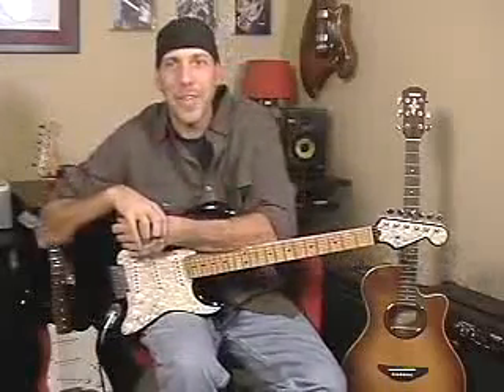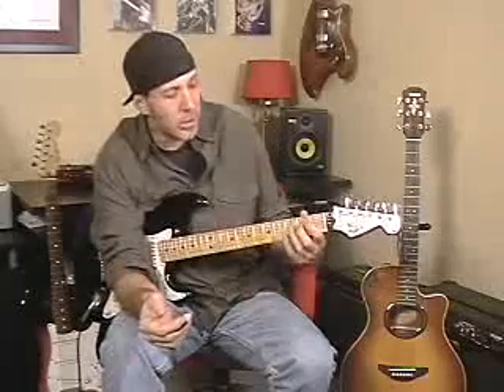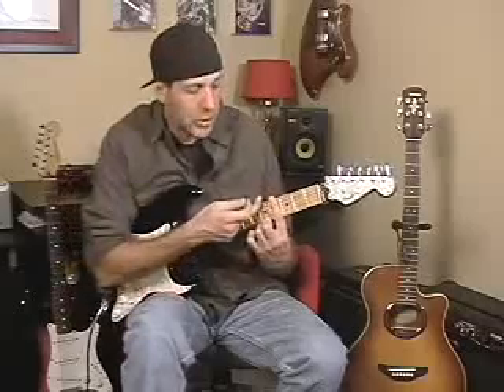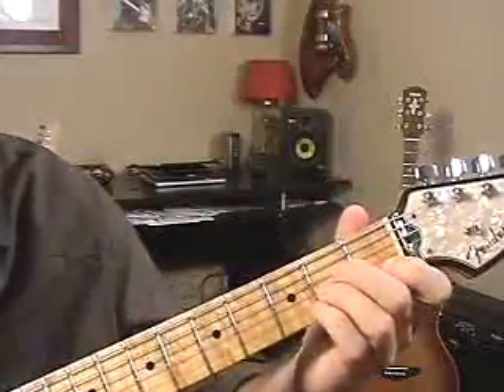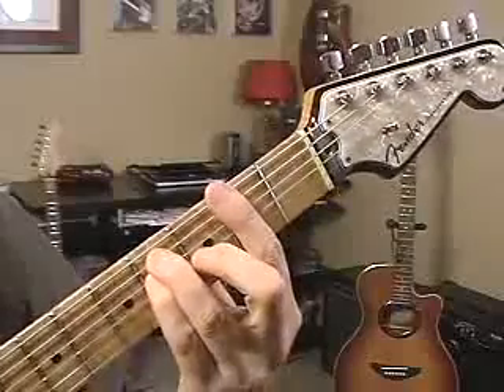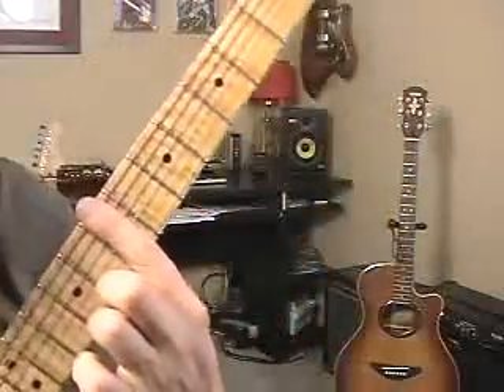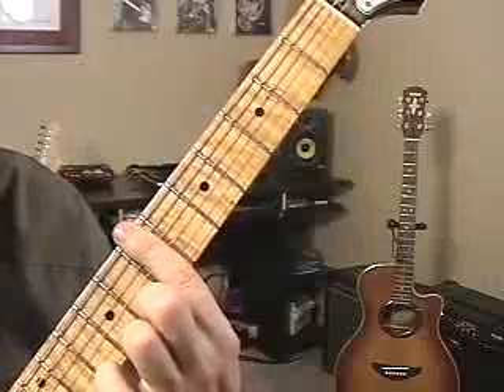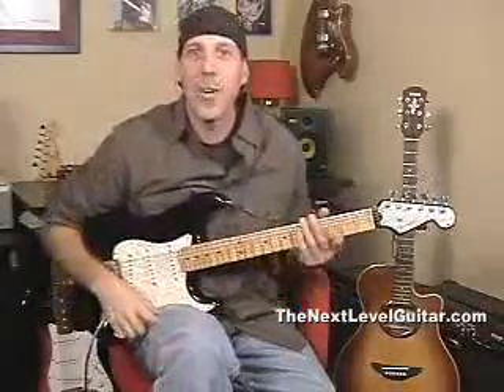Lesson 100 Intro to BAR CHORDS strength building exercise